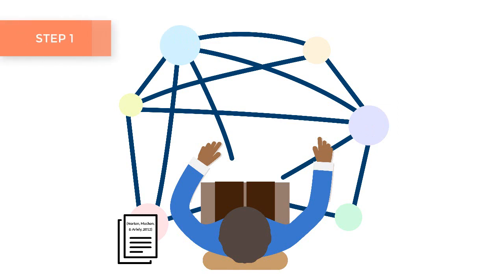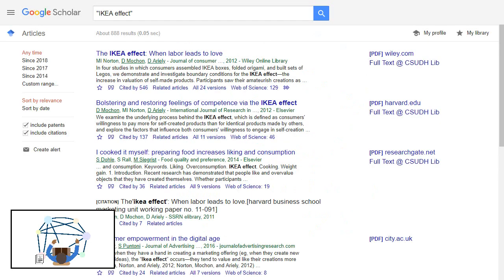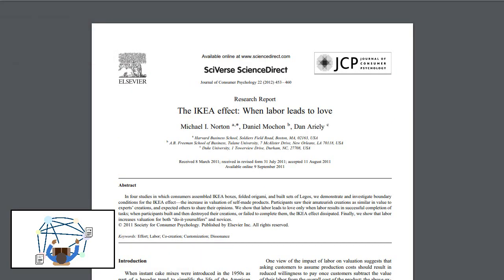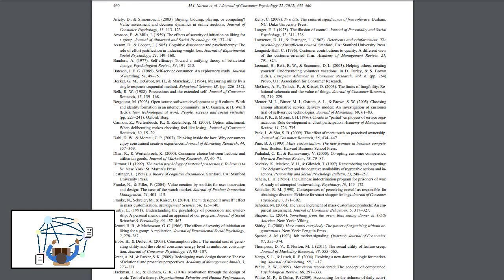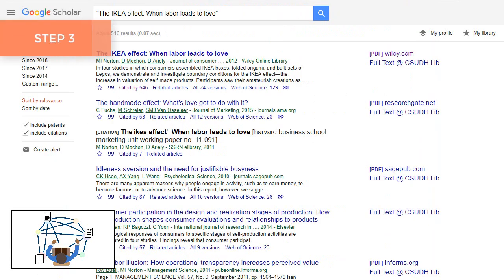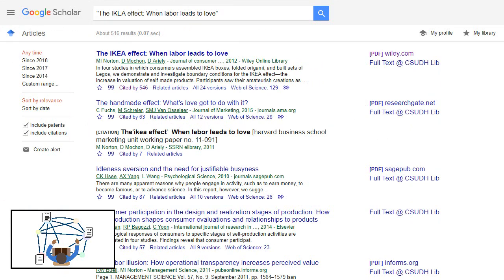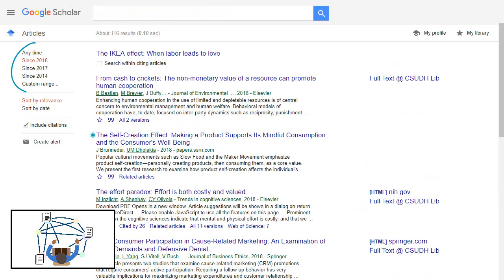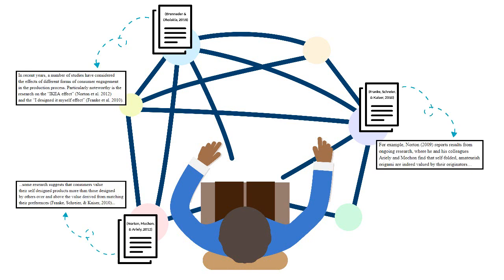Citation Tracking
Find a relevant study, look at their references, and use "Cited by" in Google Scholar to track citations through a scholarly conversation.